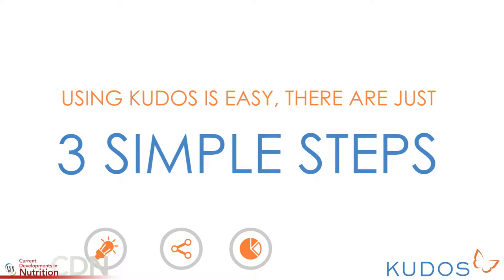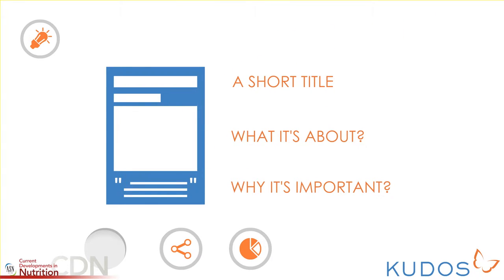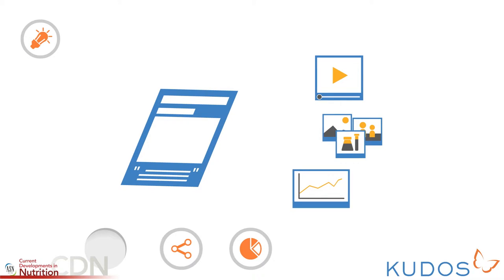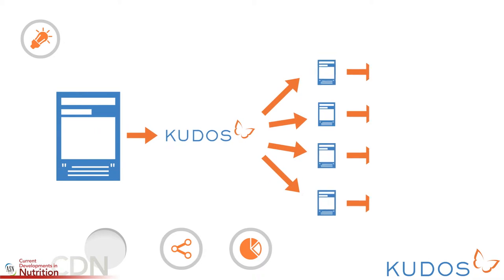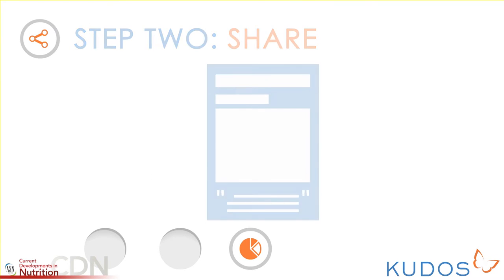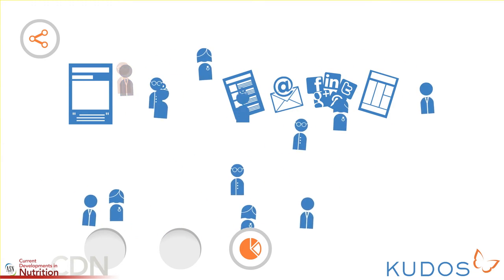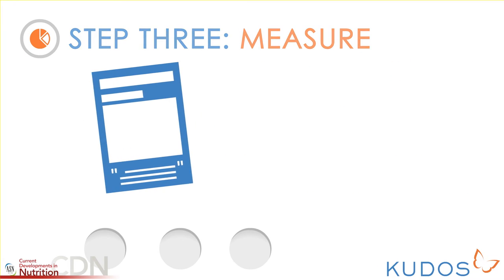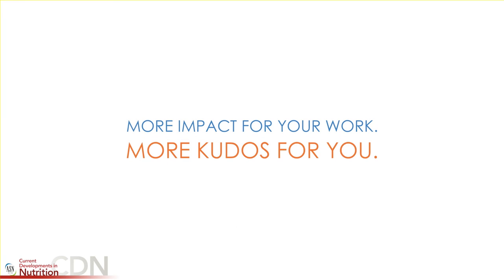Introduction to Kudos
Current Developments in Nutrition has partnered with Kudos, a web-based service that provides tools for researchers to maximize the visibility and impact of their published articles. Learn more about Kudos in this video.